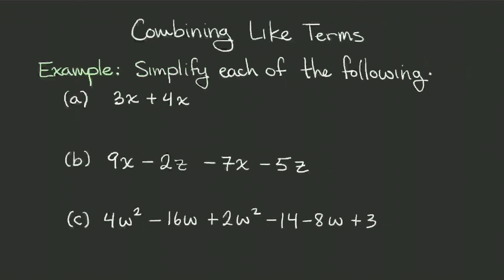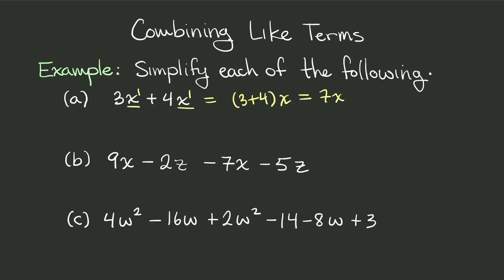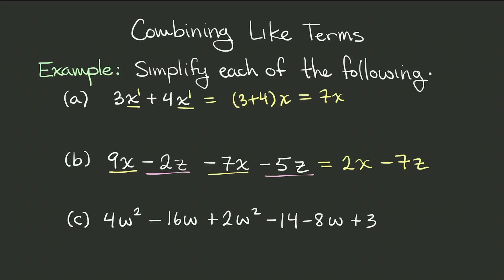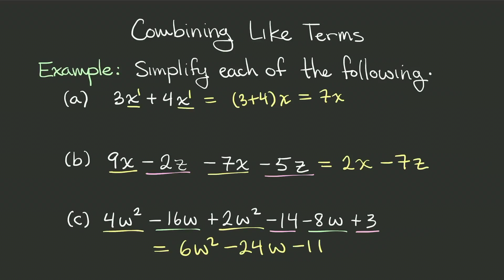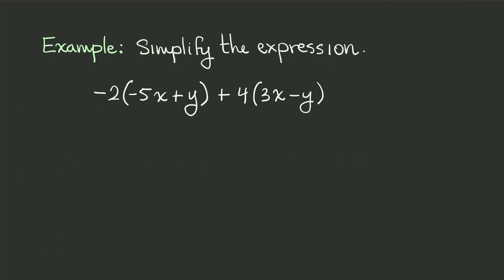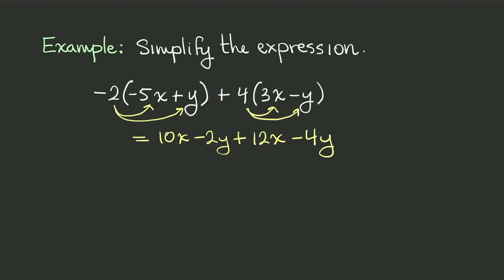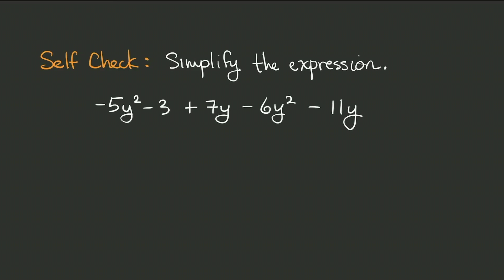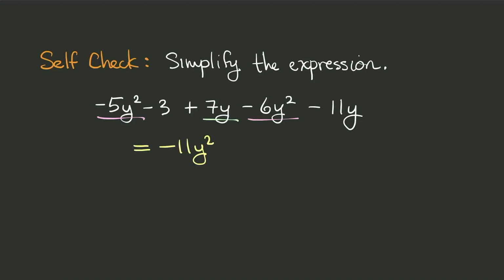Combining Like Terms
We learn to combine like terms in polynomial expressions.